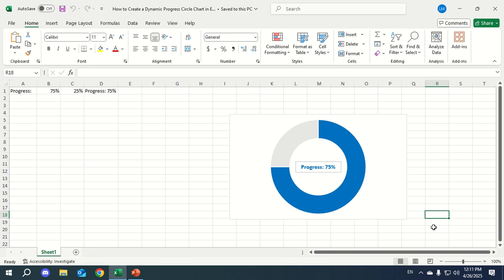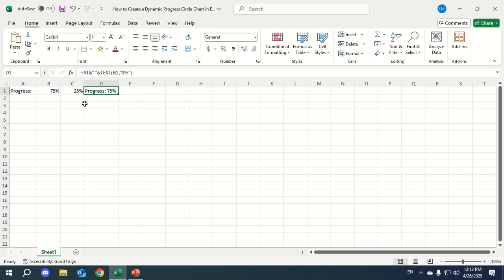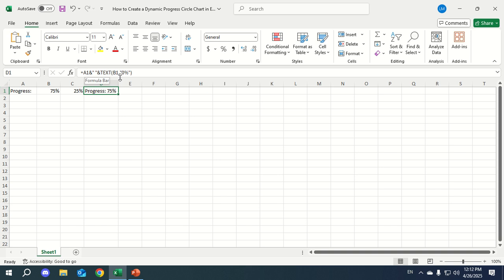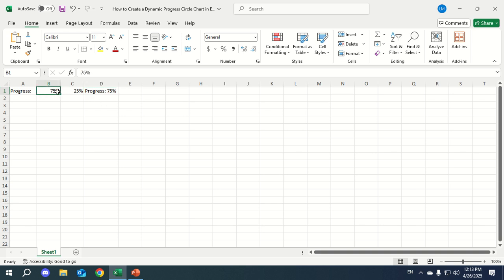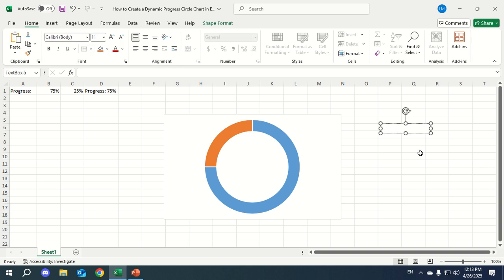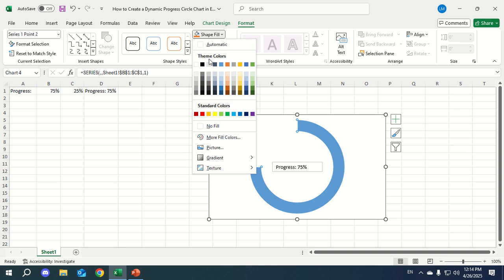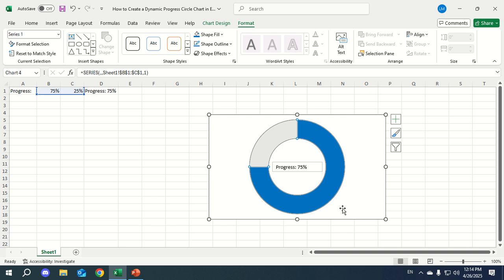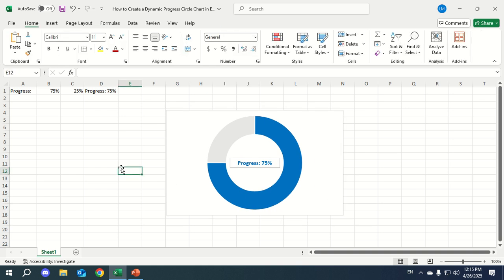How to Create a Dynamic Progress Circle Chart in Excel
Learn how to create a dynamic progress circle chart in Excel step-by-step!
In this tutorial, you'll see how to use formulas, a doughnut chart, and a linked text box to build a clean and responsive progress tracker.
Perfect for showing task completion, survey responses, project milestones, and more!